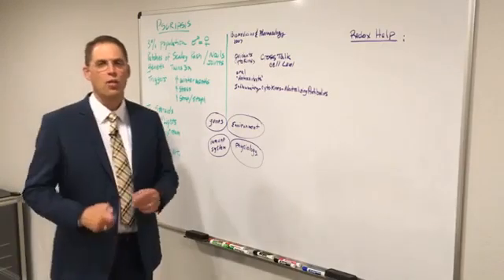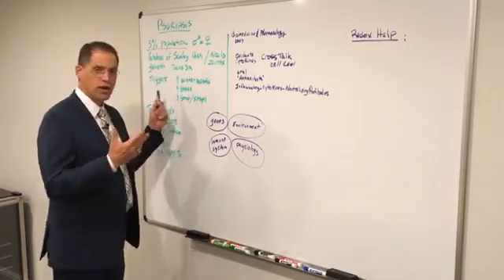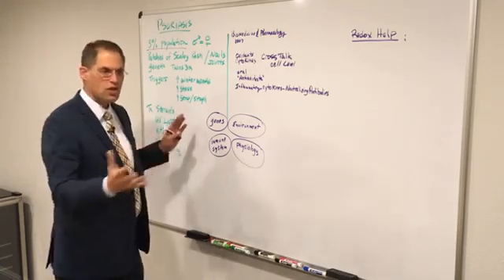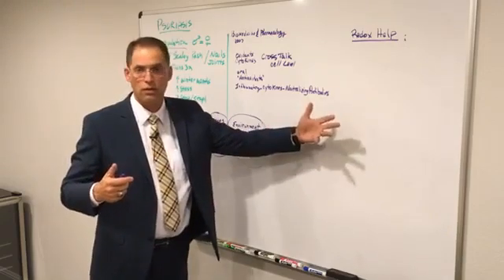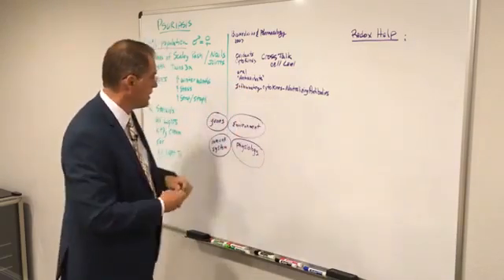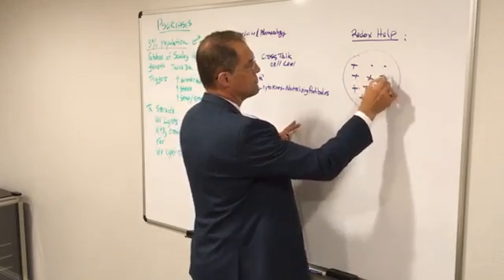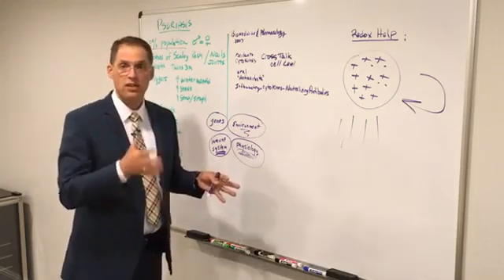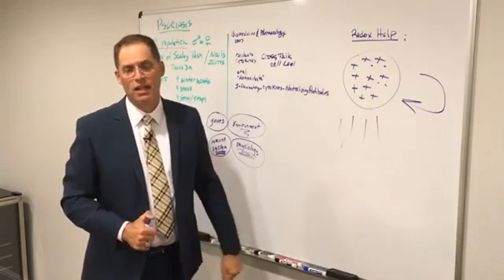Treating Psoriasis With Redox Signalling Molecules Dr Ward Redox RSM ASEA Singapore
Psoriasis And Redox Molecules - Will Supplementing With Redox Molecules Help People With Psoriasis? - Dr. Ward ...